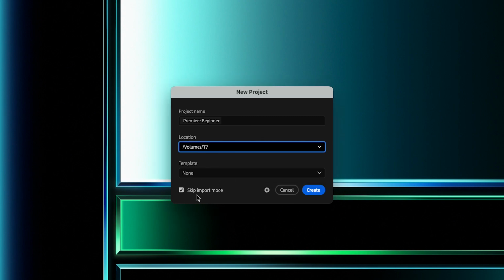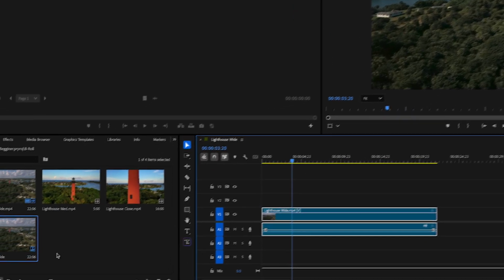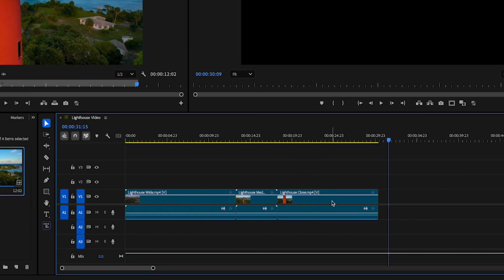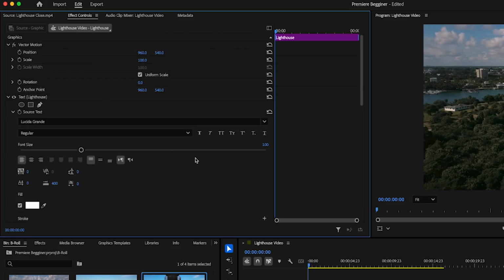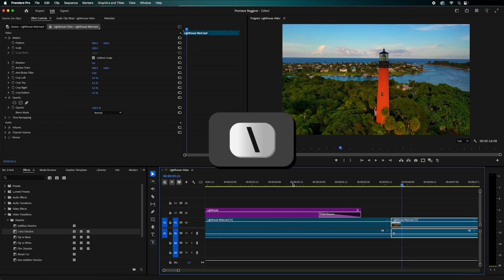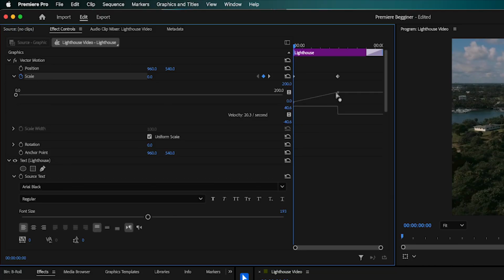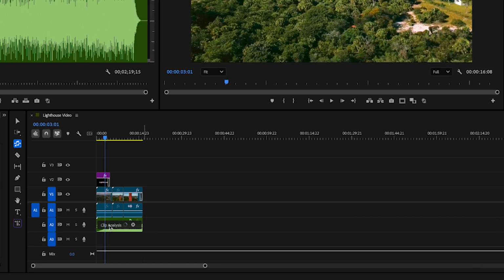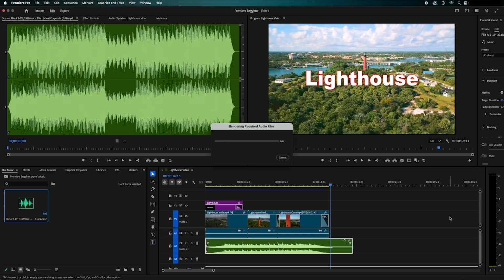Premiere Pro Tutorial - 10 Steps For Beginners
This Premiere Pro Tutorial For Beginners will cover 10 steps to help you start editing video with Premiere Pro.

Chapters:
0:00 Intro
0:10 Step 1 - Creating A Project
0:50 Step 2 - Workspaces
1:17 Step 3 - Importing Assets
2:15 Step 4 - Sequences
5:05 Step 5 - Basic Tools
10:15 Step 6 - Adding Effects
12:29 Step 7 - Keyframing
14:31 Step 8 - Adjusting Color
15:17 Step 9 - Music
17:41 Step 10 - Exporting